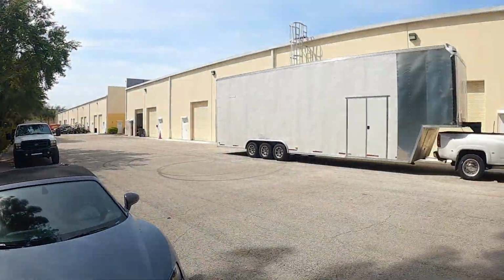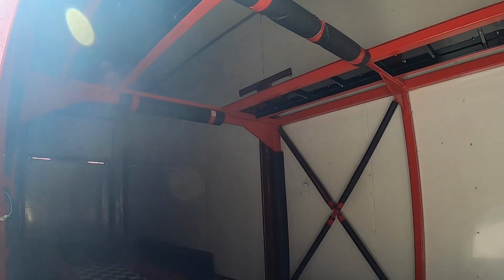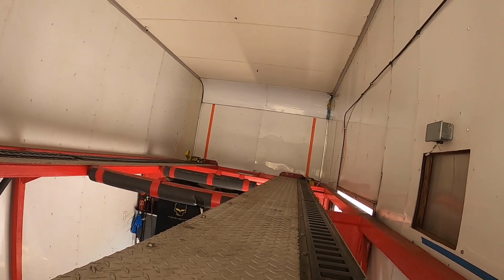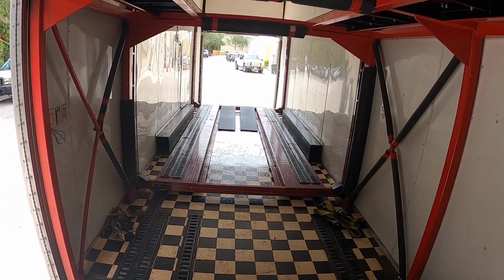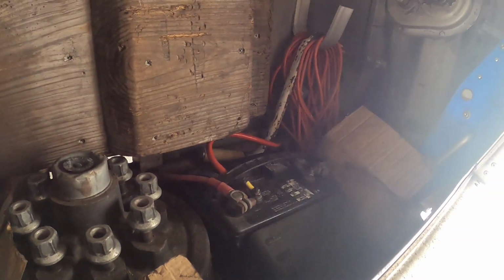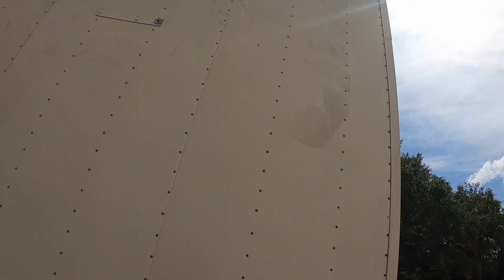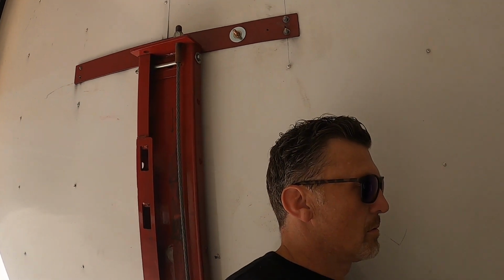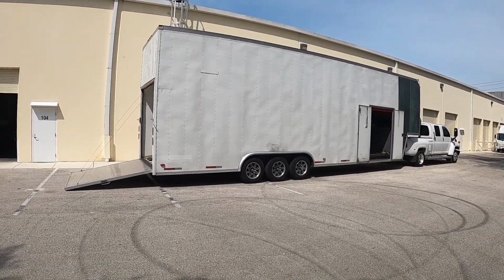NEW 4-CAR ENCLOSED STACKER HOTSHOT TRAILER.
Take a tour of the new Horsepower Hotshot 4-car Enclosed Stacker trailer.  Thanks

Jeremy
Horsepower Hotshot